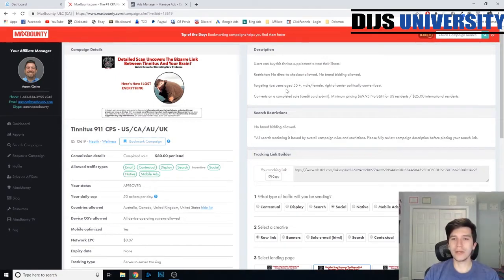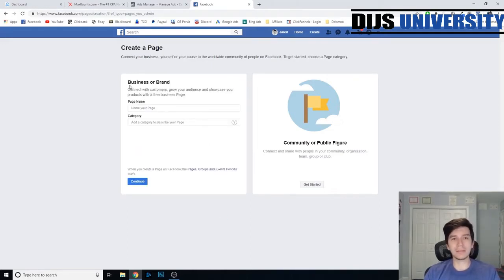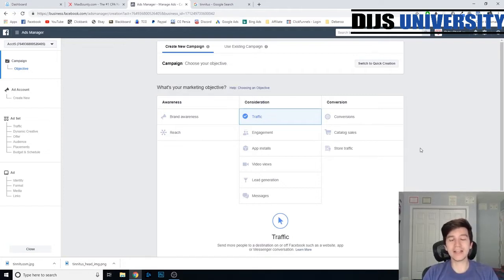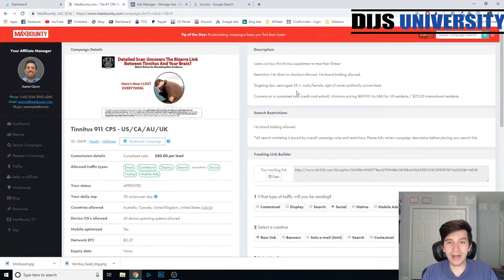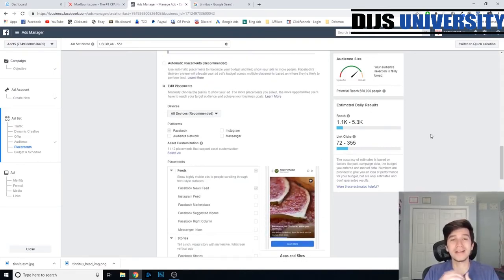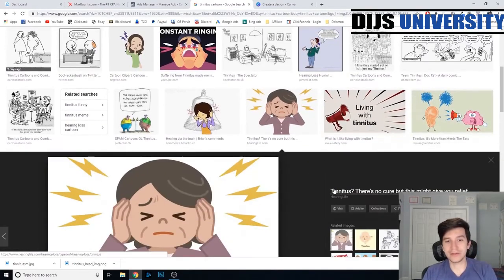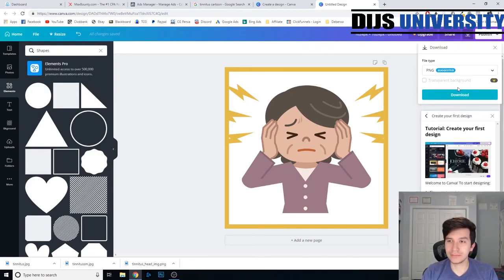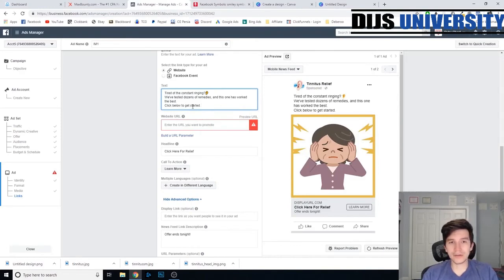How to Make Money on Clickbank Using Manychat [Tutorial]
Wondering how to make money on Clickbank using Manychat? Make sure to watch this Clickbank tutorial for beginners 2020 video to learn all about it.

Before we dive into this step by step tutorial about Clickbank 2020 and Manychat, let me tell you some more about Clickbank.

There are multiple steps you will need to follow to be able to promote products on Clickbank. First, you will need to decide what kind of products you’re most interested in and stoked about.

Then, find products to promote using the ClickBank Marketplace. You can search through ClickBank Vendors and find items that you’re passionate about. There are several parameters that can help narrow your search. Once you have decided what kind of products you want to promote, build a platform to promote them on.

Once you have a platform, create HopLinks to track sales that were facilitated via your platform.

There are several ways to reach more people. Once you’re ready to go, start promoting products.  Once you find out what is working and what isn’t, you can adjust your methods accordingly. When you facilitate sales, your commission is directed into your account.

Once you reach your payment threshold, your funds will be sent to you via your desired method. The default method is by check, however, you can adjust that.